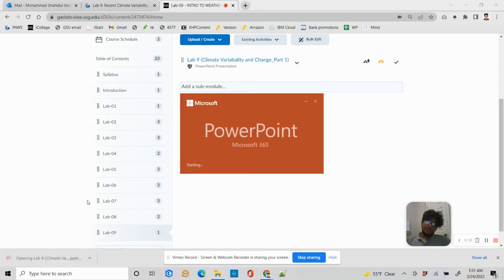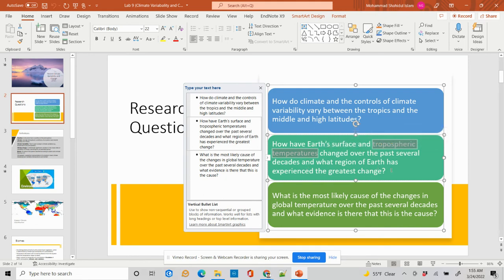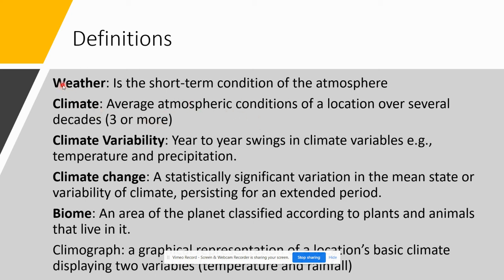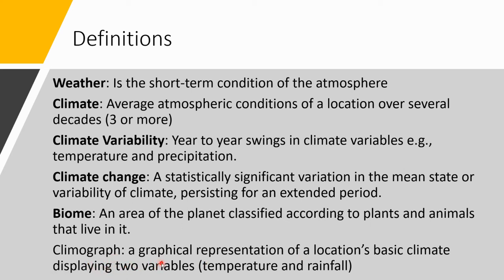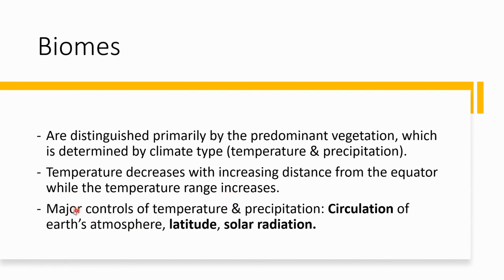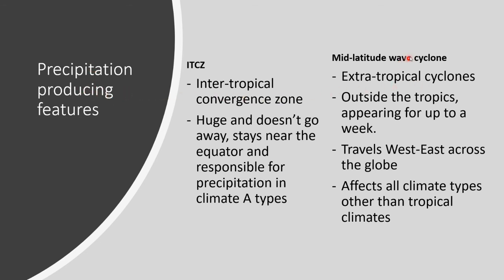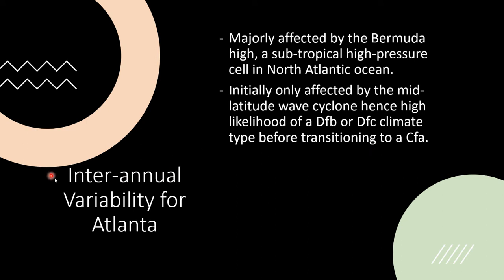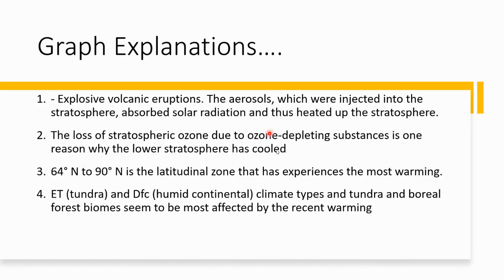Lab 09 Presentation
W&C Lab